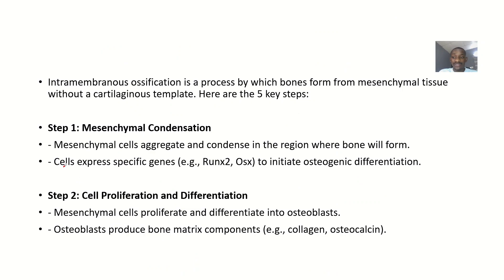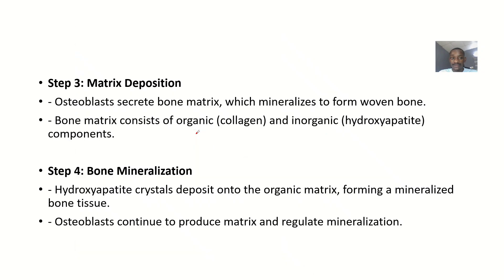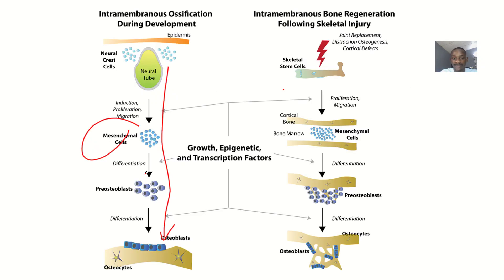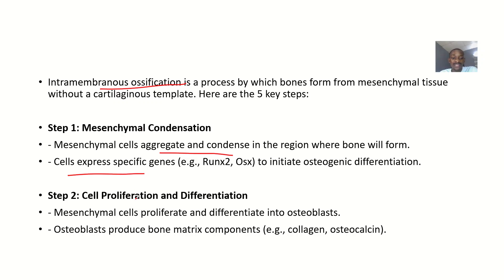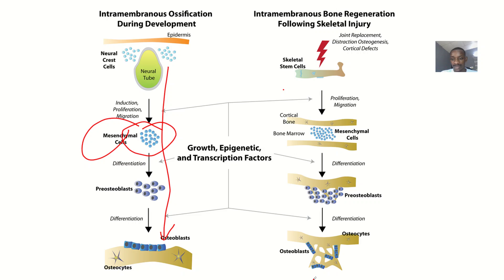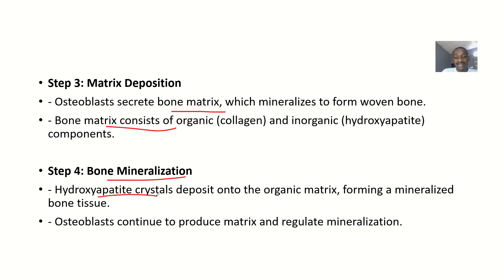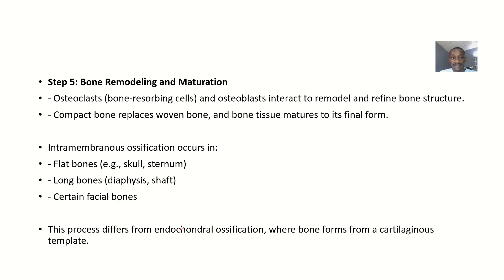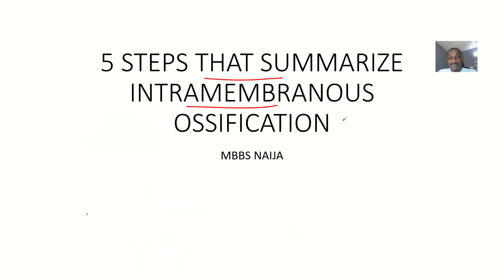5 steps that define Intramembranous ossification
Intramembranous ossification is a process by which bone tissue forms directly within mesenchymal connective tissue, without a cartilaginous template.

Five Steps:

Step 1: Mesenchymal Condensation

1. Mesenchymal cells aggregate and condense
2. Cells begin to differentiate into osteoprogenitor cells
3. Expression of osteogenic genes (e.g., Runx2, OSX)

Step 2: Osteoid Formation

1. Osteoprogenitor cells differentiate into osteoblasts
2. Osteoblasts produce osteoid (unmineralized bone matrix)
3. Osteoid consists of collagen fibers and ground substance

Step 3: Mineralization

1. Osteoblasts deposit hydroxyapatite crystals into osteoid
2. Mineralization occurs through calcium and phosphate deposition
3. Bone becomes calcified and rigid

Step 4: Bone Matrix Deposition

1. Osteoblasts continue to produce bone matrix
2. Bone matrix consists of collagen fibers, hydroxyapatite, and ground substance
3. Bone grows in thickness and density

Step 5: Bone Remodeling

1. Osteoclasts resorb bone tissue
2. Osteoblasts form new bone tissue
3. Continuous process maintains bone shape, density, and function

Key Players:

1. Osteoprogenitor cells
2. Osteoblasts
3. Osteoclasts
4. Mesenchymal cells

Sites of Intramembranous Ossification:

1. Flat bones (e.g., skull, sternum)
2. Long bones (diaphysis)
3. Sesamoid bones (e.g., patella)

Clinical Significance:

1. Bone development and growth
2. Bone repair and fracture healing
3. Bone diseases (e.g., osteoporosis, Paget's disease)